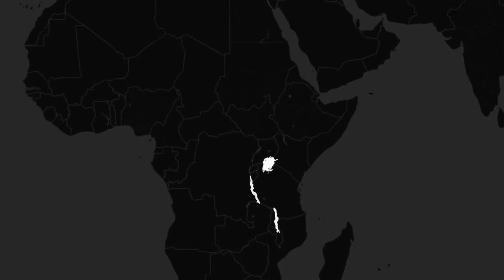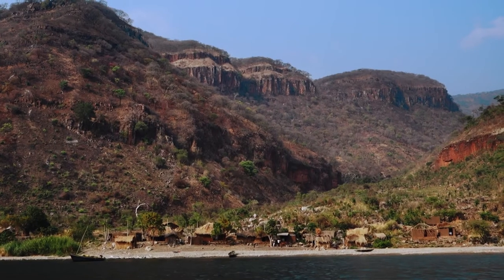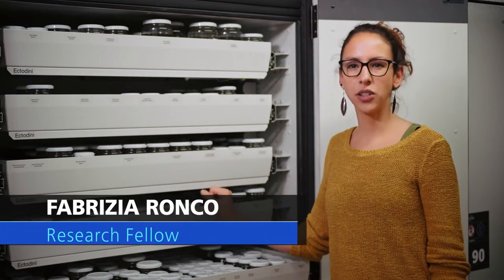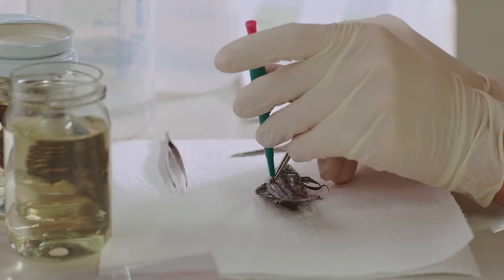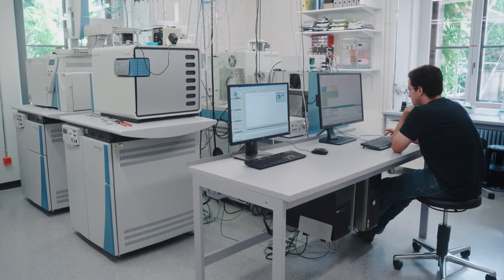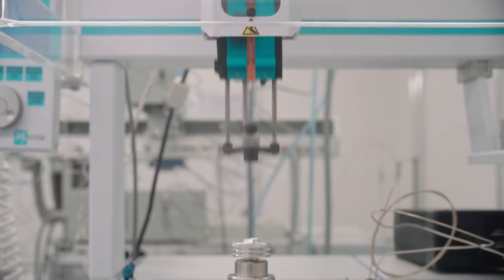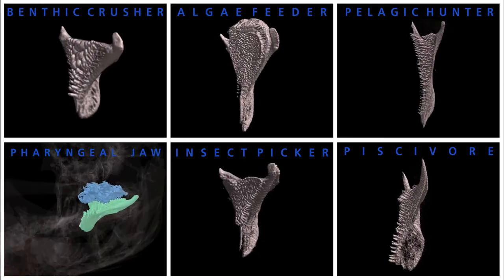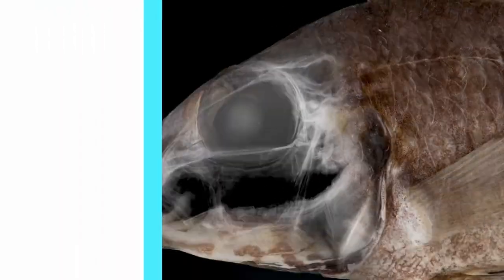Dynamics of adaptive radiation in cichlids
Lake Tanganyika in Africa is a true hotspot of organismal diversity. Approximately 240 species of cichlid fishes have evolved in this lake in less than 10 million years. A research team from the University of Basel has investigated this phenomenon of “explosive speciation” and provides new insights into the origins of biological diversity, as they report in the journal “Nature”.